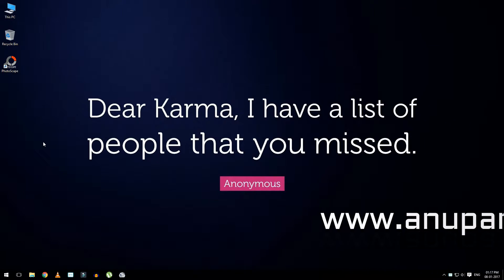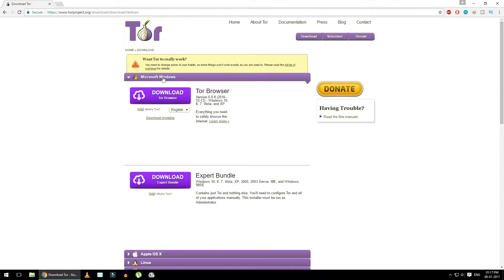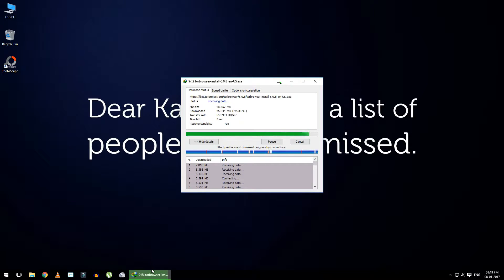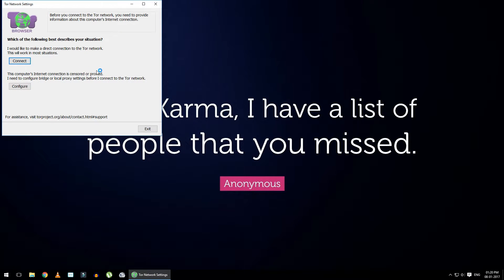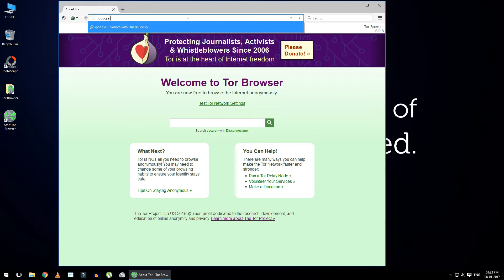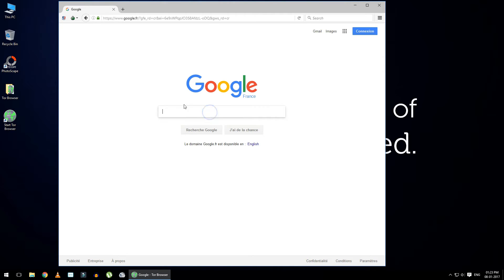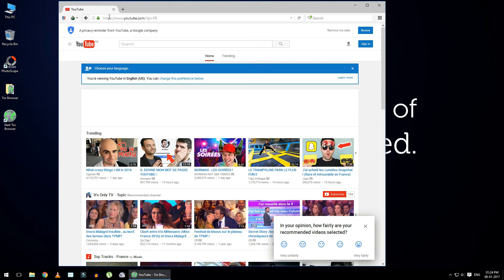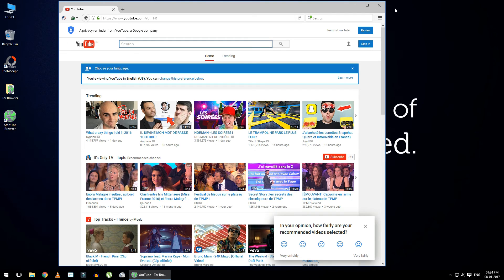How to become anonymous online | Invisible in Internet | Tor Browser | Tor Network | Tech-Jockey 🖥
Hello Everyone today in this video i am going to tell you how you can make yourself invisible in the internet. so Tor browser is totally different from any other browser and tor browser use tor network and tor browser use multiple layers of IP Addresses to access any website and it will jump your IP address from one proxy server to another proxy server so it is hard to trace your IP address.